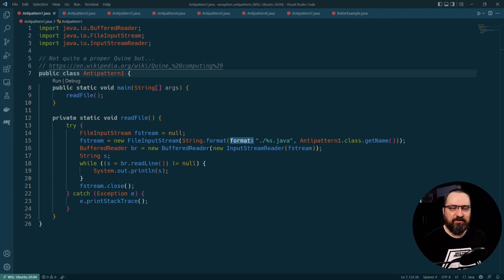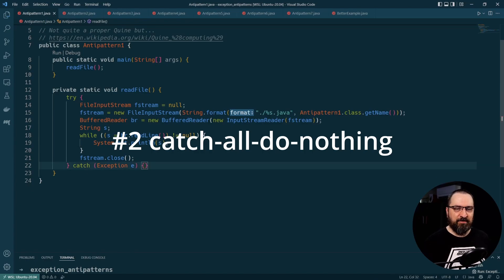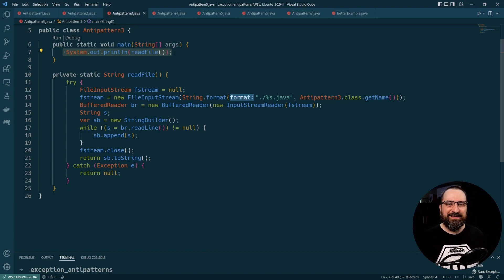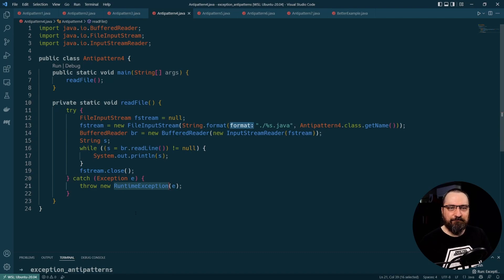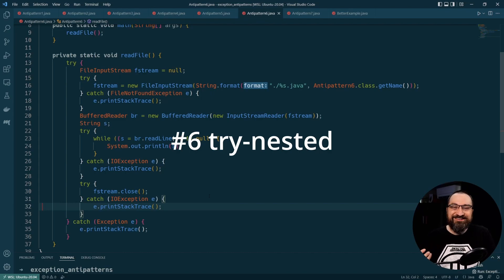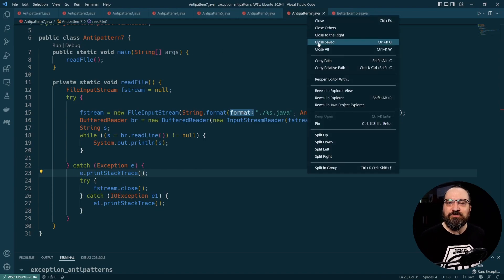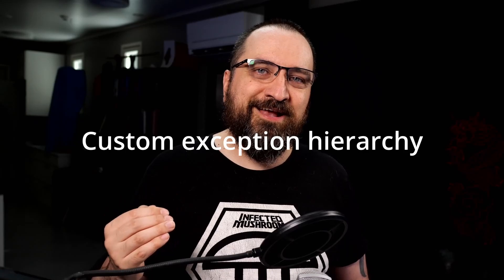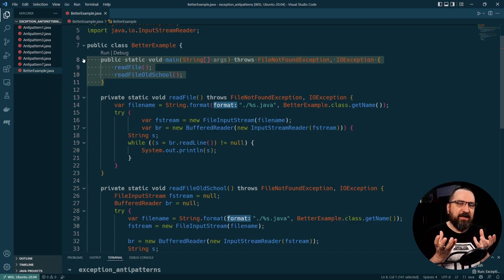Java Exception Handling Patterns and Antipatterns | Create better software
Have you ever seen or used a Java application that just cannot handle any exceptions? Join me for a bit to see some examples of horrible antipatterns of Java exception handling that people still do in 2022. I'll also share some better principles by the end. I will show a lot of bad Java code, and some good as well, but the main principles apply to many other languages that use exceptions. Some real-life "war stories" are included as well.

I'll be showing 7 of the worst antipatterns for exception handling, and by the end, I will discuss three main principles to improve your exception handling.

Please click the like button if the video provides you with any value or pleasure, and feel free to use the comments section if you have some feedback for me - always love that! Also, requests for future videos are much welcome. If you disagree with any of my points, do let me know.

Timecodes:
0:00 -  Why does exception handling matter
0:40 - The 1st Antipattern to avoid
3:06 - The 2nd Antipattern to avoid
4:38 - The 3rd Antipattern to avoid
6:37 - The 4th Antipattern to avoid
8:30 - The 5th Antipattern to avoid
10:44 - The 6th Antipattern to avoid
11:59 - The 7th Antipattern to avoid
13:20 - So, how should you do it then?